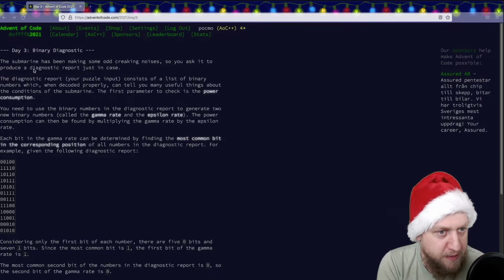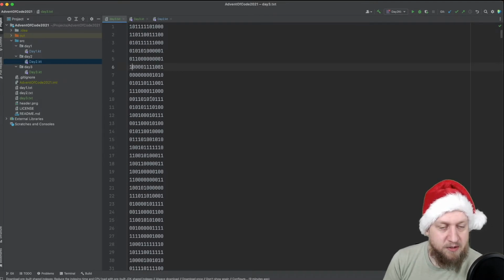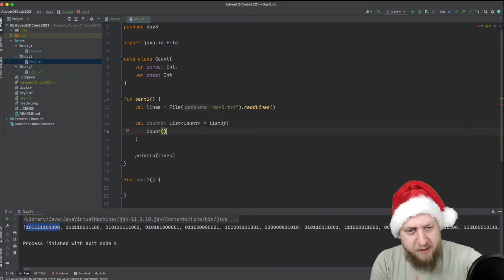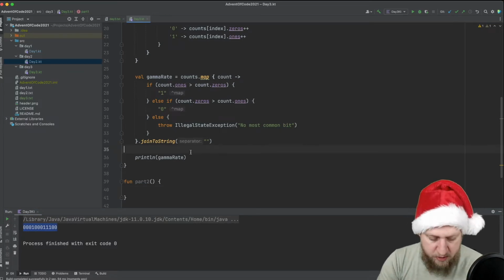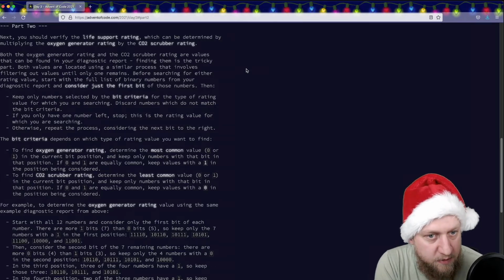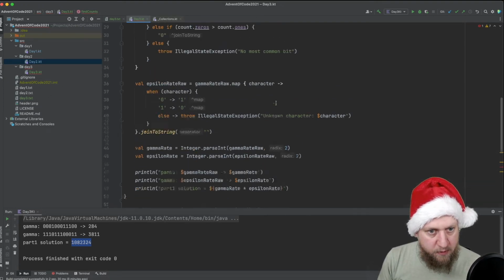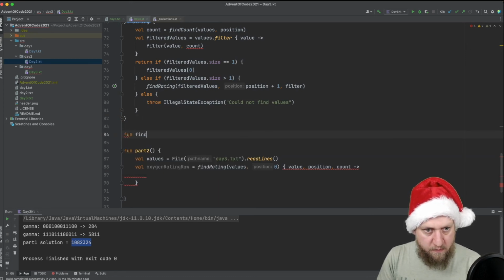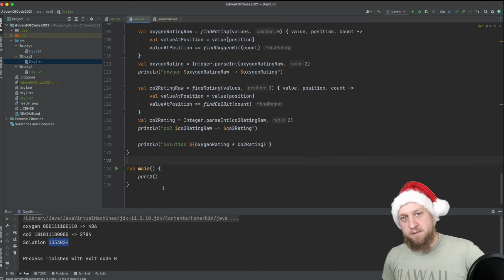Advent of Code 2021 - Day #3 (Kotlin) - Binary shenanigans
It's day 3 of Advent of Code. We continue with submarine themed code puzzles. Today we have to handle binary numbers and process them to generate the right values.

You can find the solution for "Day 3: Binary Diagnostic" (shown in this video) in the following GitHub repository: